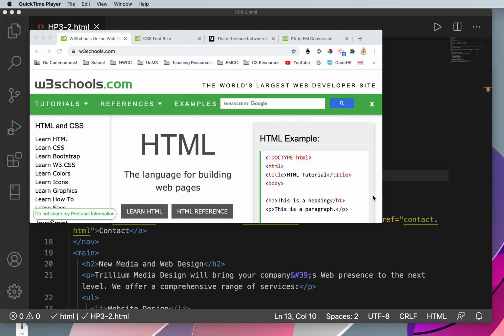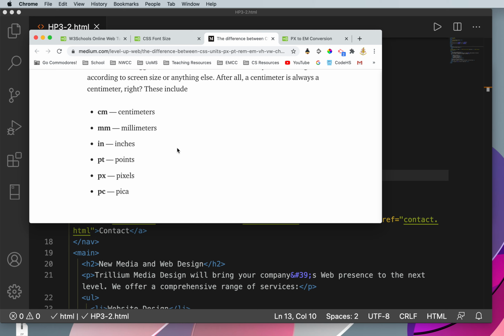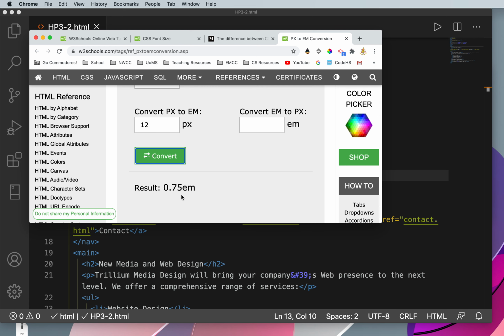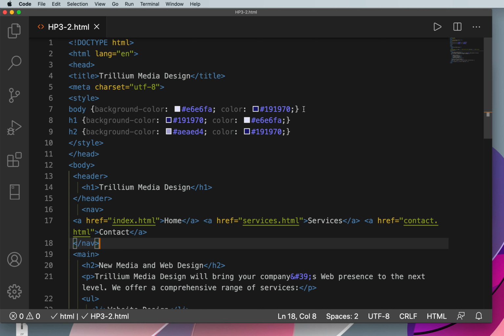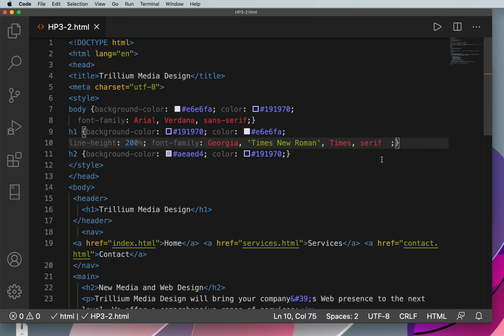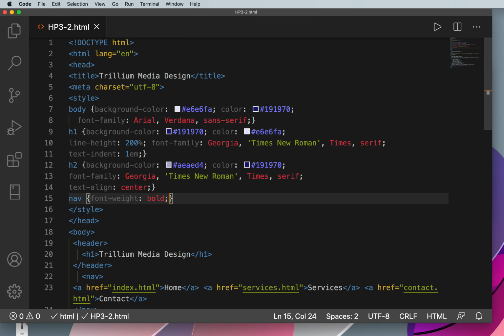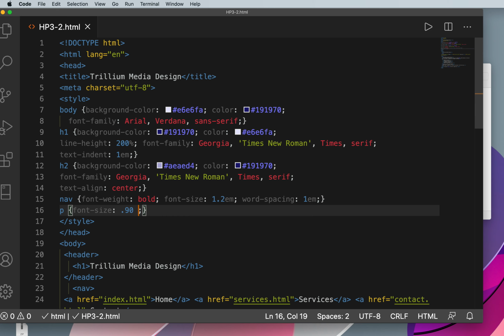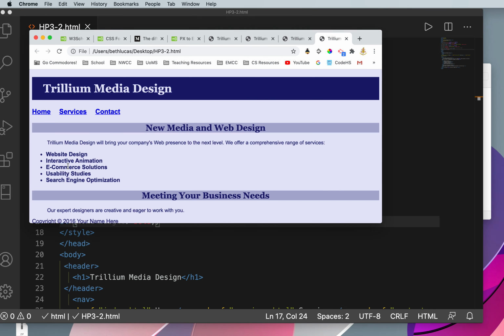HTML03 - Font-Size Values and More CSS Properties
Understanding different font size values; new CSS properties